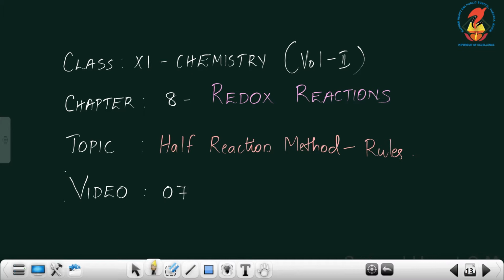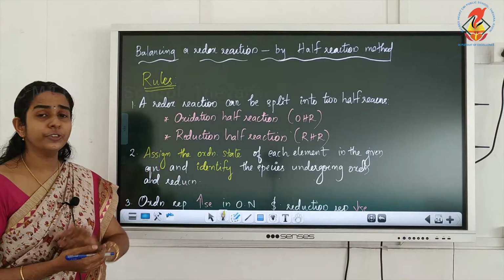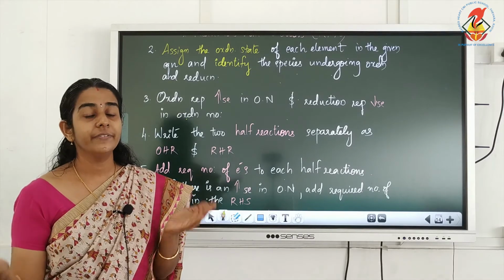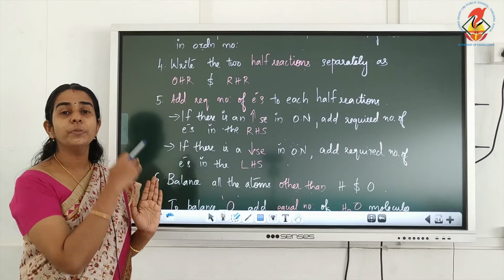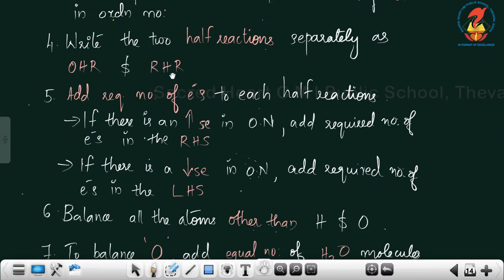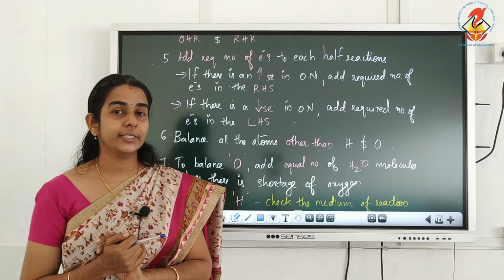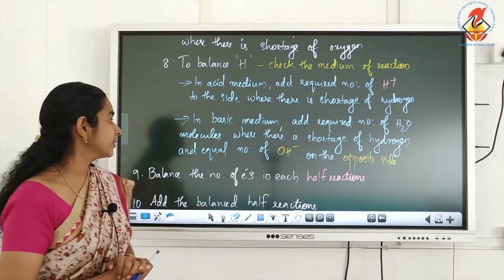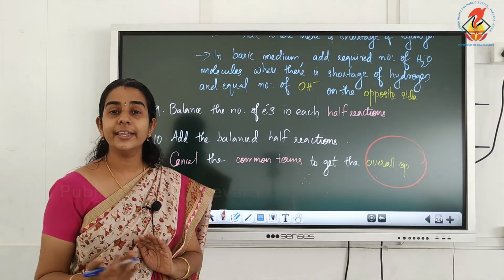Chem11 Chapter 08 Redox Reactions Video 07 Half reaction method Rules